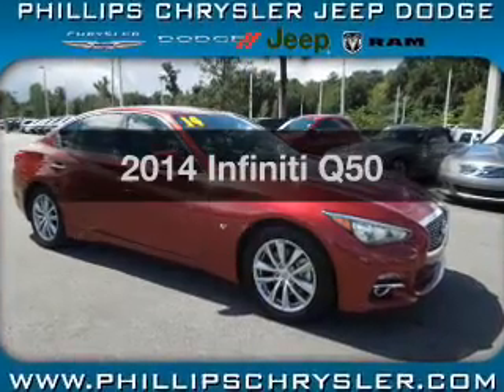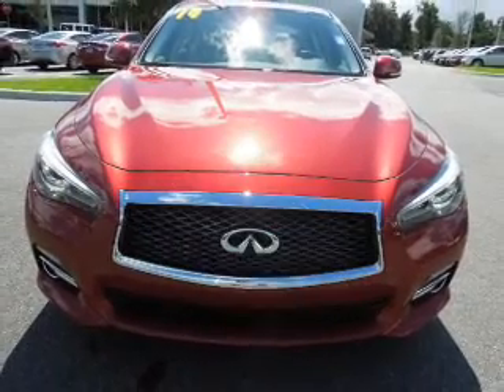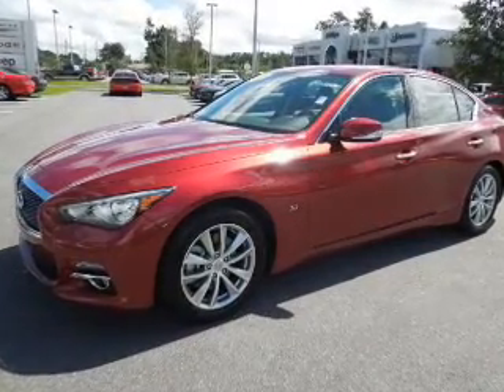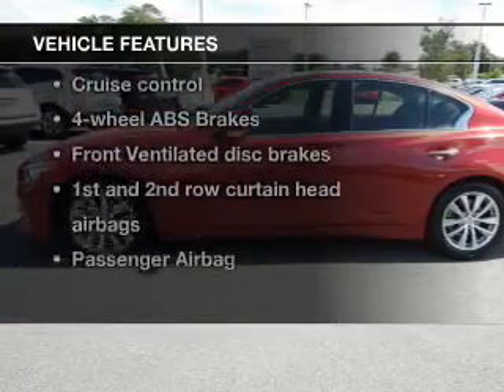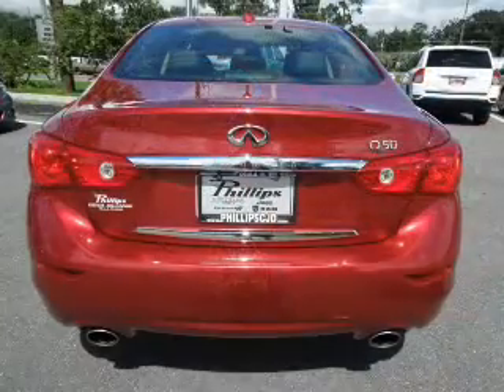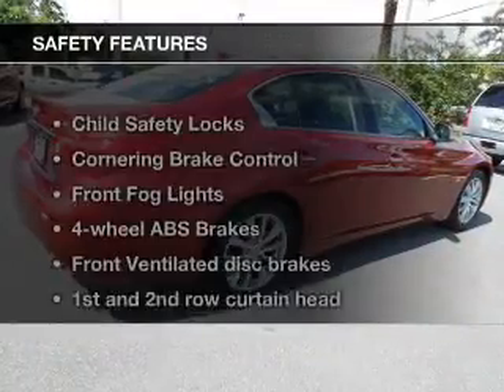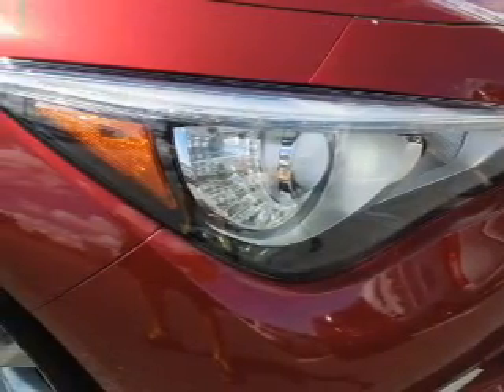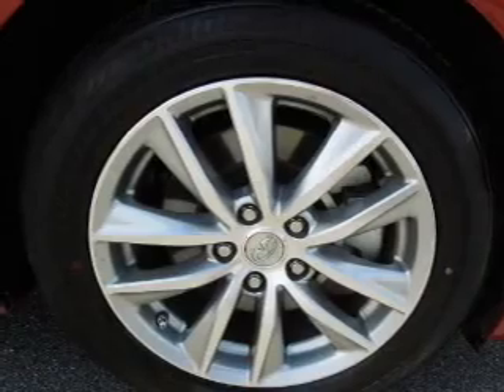2014 Infiniti Q50 - Ocala FL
Year: 2014
Make: Infiniti
Model: Q50
Trim:
Engine: 3.7 liter 6 cylinder 24 valve
Transmission: 7-Speed Automatic
Color: Venetian Ruby
Mileage: 18685
Address:
3440 South Pine Avenue